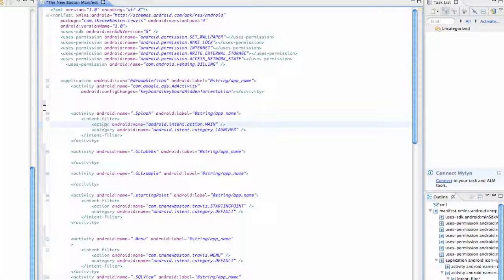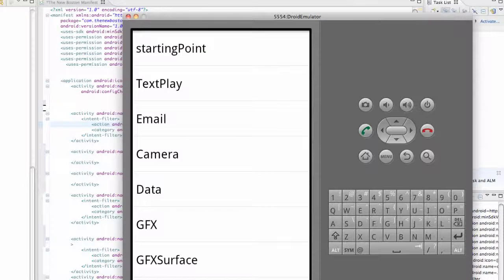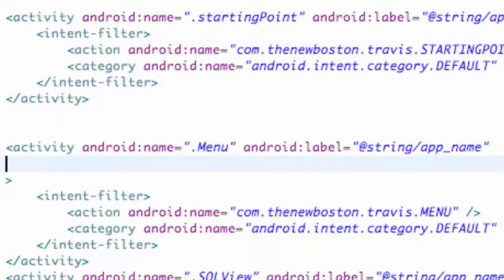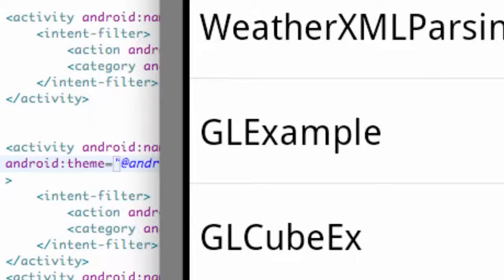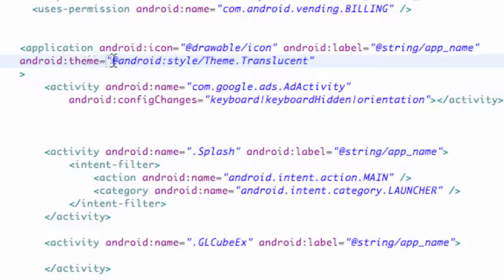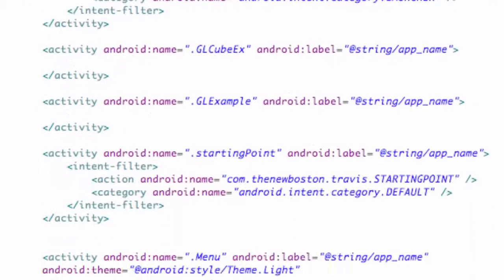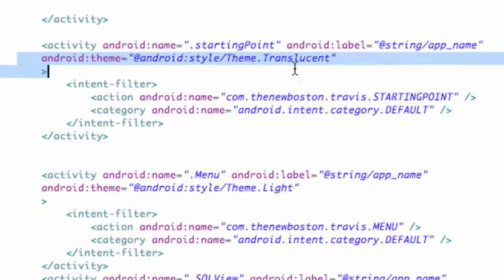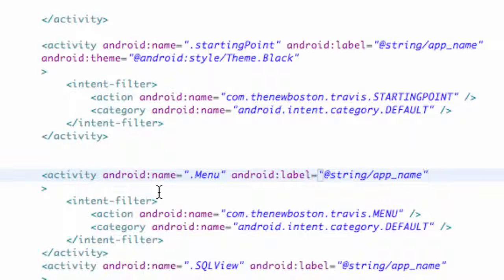Android Application Development Tutorial 184 Stock Android SDK Themes